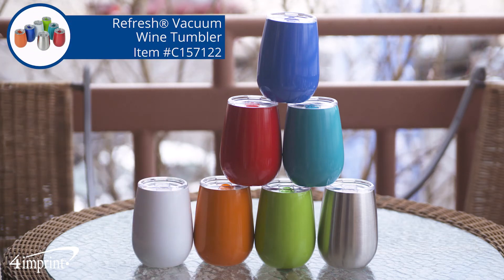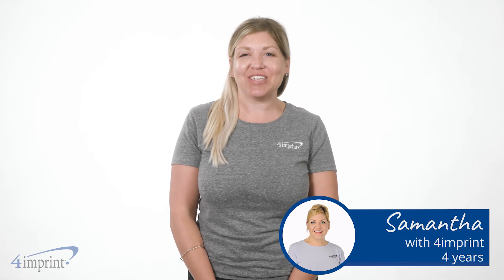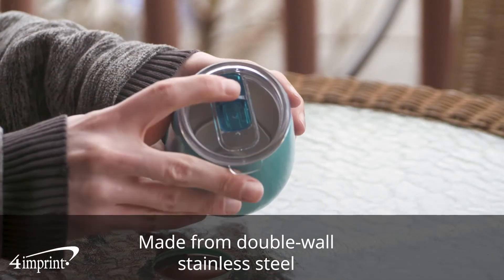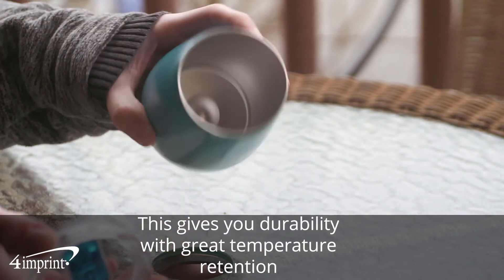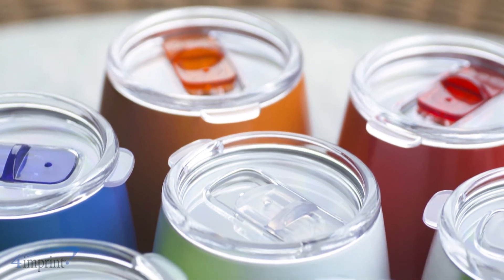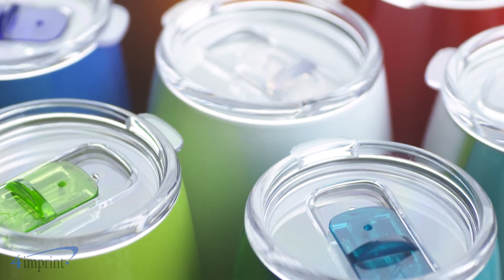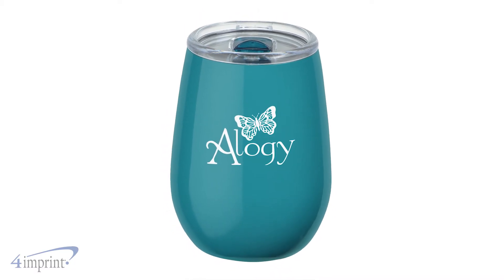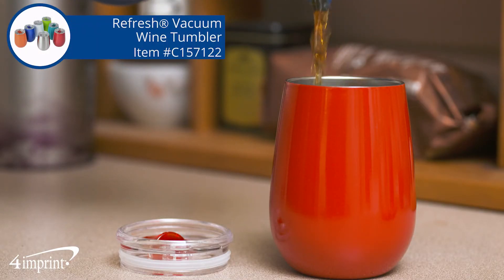Refresh Vacuum Wine Tumbler - Custom Tumbler by 4imprint Canada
This Refresh® wine tumbler is made from double-wall stainless steel. The tumbler features a vacuum-insulated interior for temperature retention. Includes a clear acrylic lid with a thumb-slide closure. Size: 296 mL (10 oz).